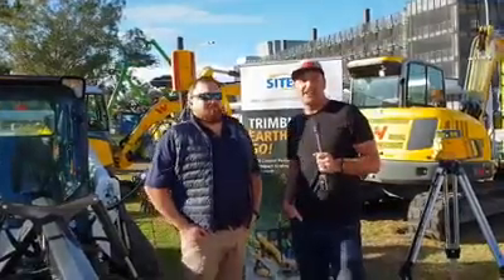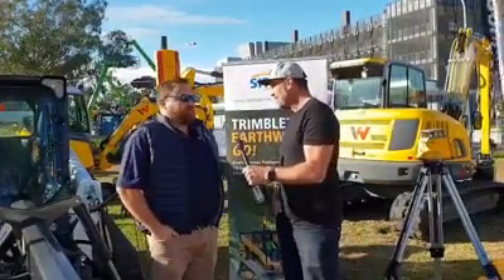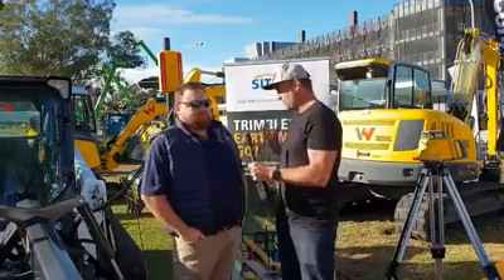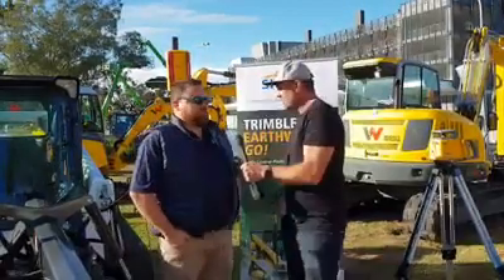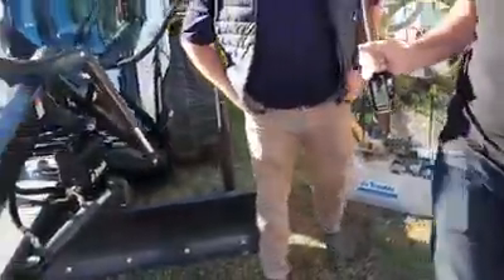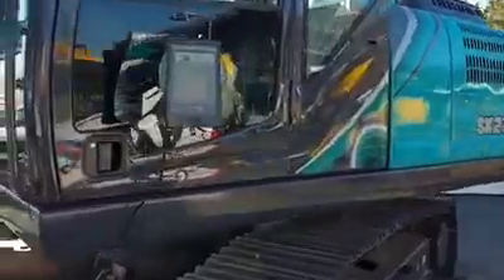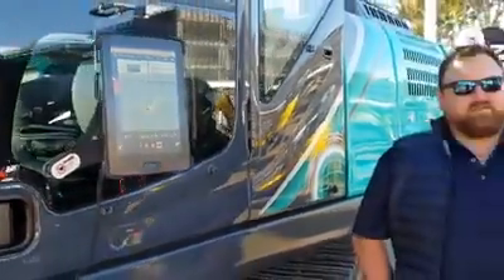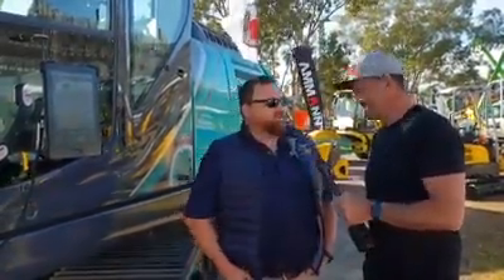SITECH Solutions talks Earthworks GO!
SO EASY to Use!  SITECH Solutions Sales Manager Grant Hibburd talks Earthworks GO! to Earthmoving Equipment Magazine at the Diesel Dirt & Turf Expo earlier this year.

Trimble Earthworks GO! 🚩 Trimble’s next generation grade control system for local contractors.

Built from the ground up, Earthworks GO! delivers exactly what you need and installs in minutes.

Mount the GO! Box. Plug it in. Power it up. It’s that simple.

Ultra portable and intuitive Earthworks GO! Provides high accuracy performance in all common grading applications such as pads, parking lots, sports fields, landscaping and more.

It also works across your entire fleet of attachments for compact track and skid steer loaders.

Earthworks GO! was built for contractors like you, providing the quality end results you’d expect from Trimble anywhere you work.
This is just one of the ways Trimble is transforming the way the world works.